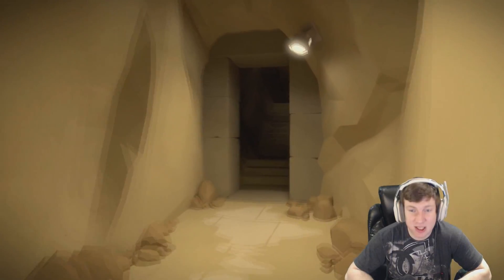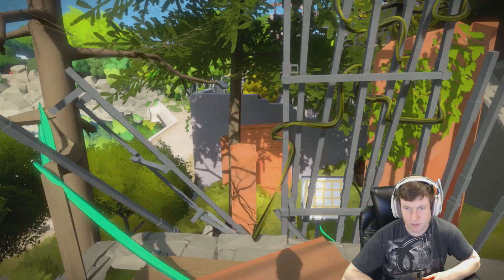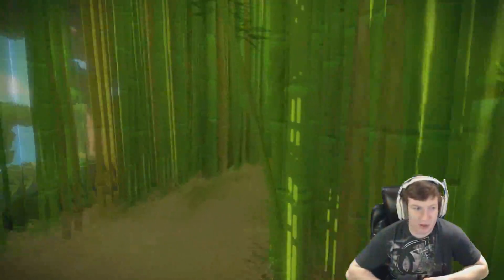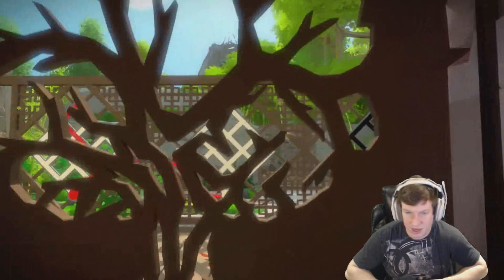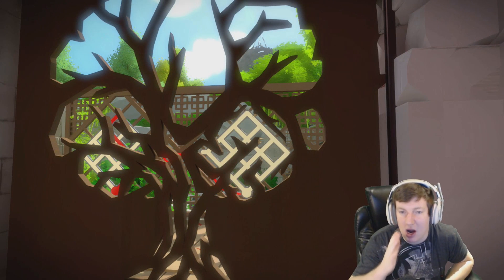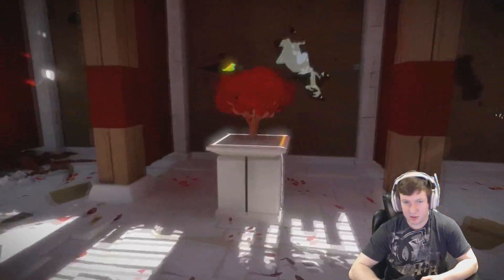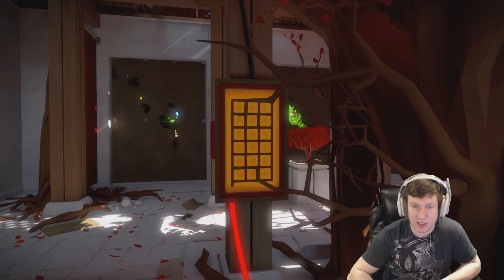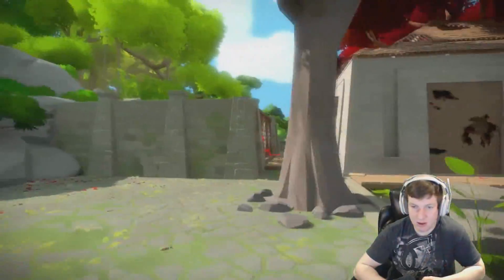The Witness Walkthrough Part 4 – Monastery (Tree Temple)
The Witness is a 3D puzzle video game created by Jonathan Blow, and developed and published by Thekla. the Witness was released for Microsoft Windows and PlayStation 4 on January 26, 2016, with the iOS version scheduled for a later date.
In the Wittness the player explores an open world island filled with natural and man-made structures. The player progresses by solving puzzles, which are based on interactions with mazes presented on panels around the island or hidden within the environment.